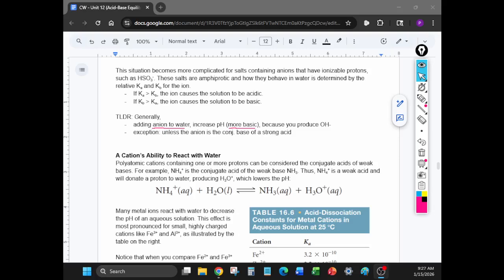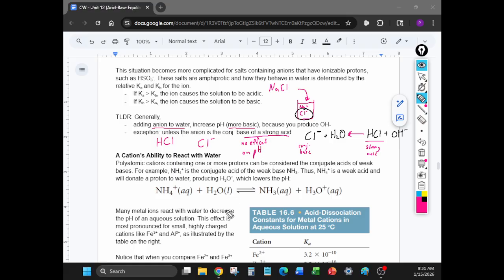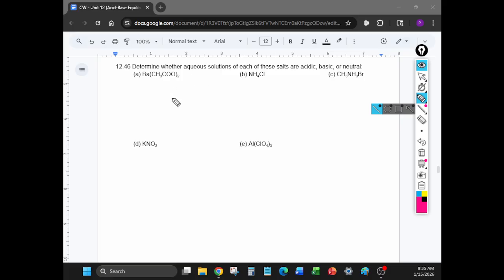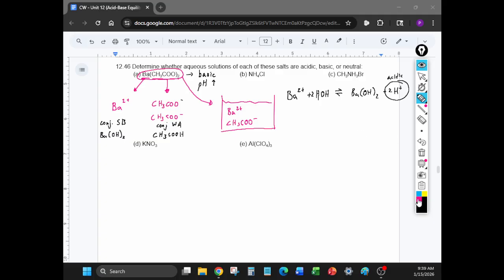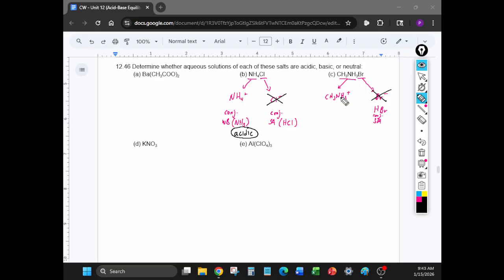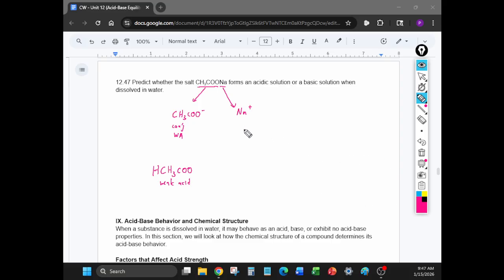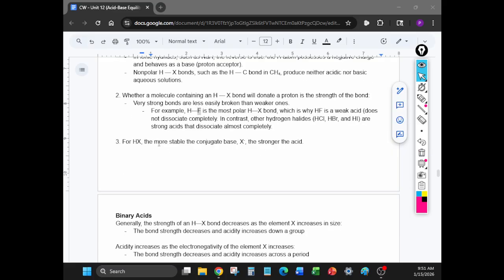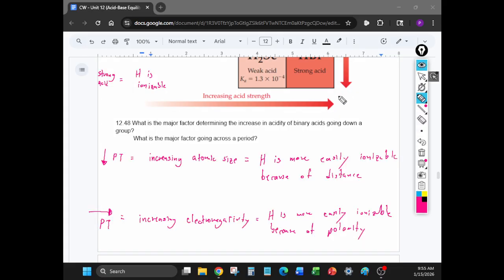Unit 12 Lecture 5.5 (Acid-Base Properties of Salt Solutions) | Mr. Oh Chemistry